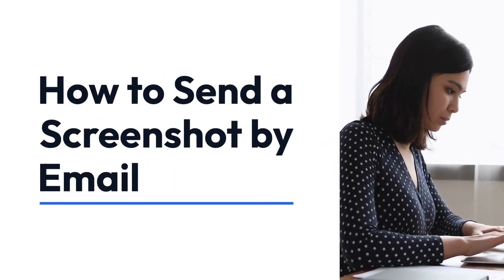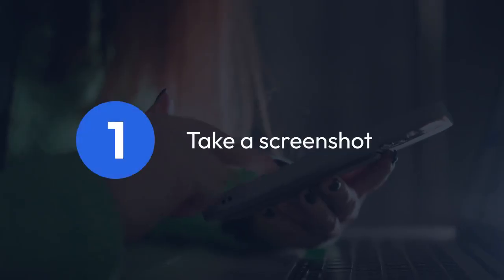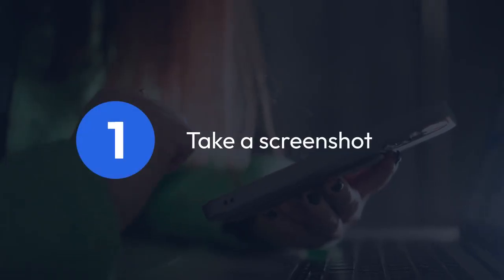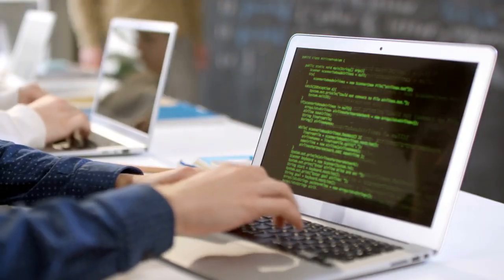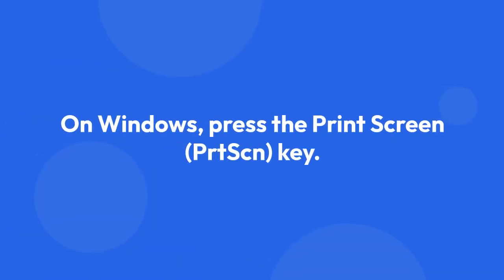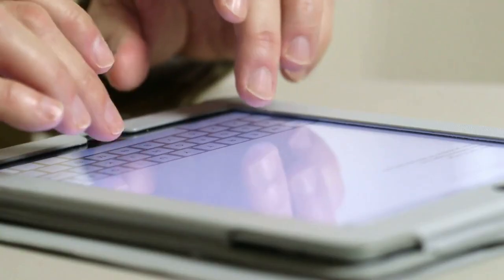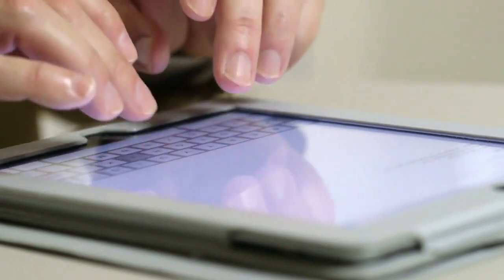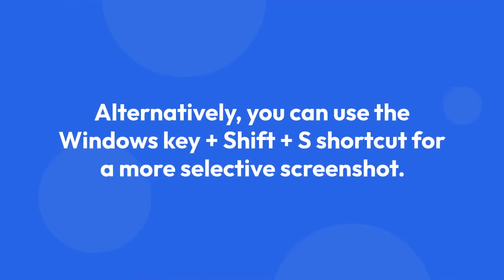How to Send a Screenshot by Email?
In this tutorial, you will learn how to easily send a screenshot by email. Whether you're using a computer or a mobile device, we'll walk you through the step-by-step process so you can quickly share your screen captures with others. Sending screenshots via email has never been simpler!